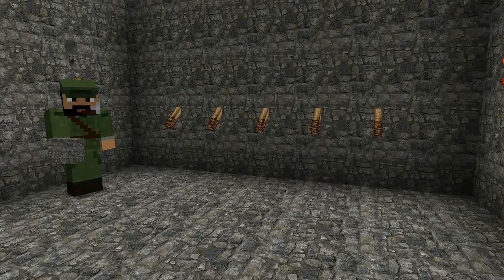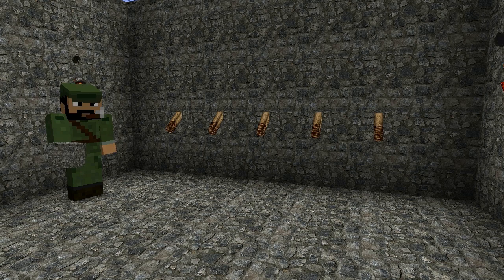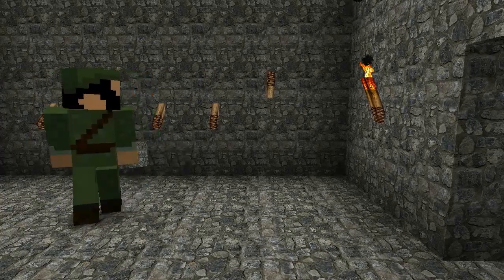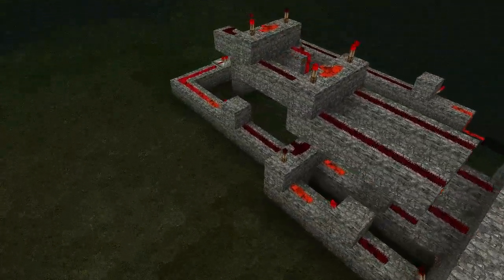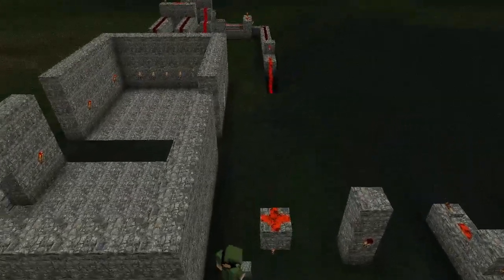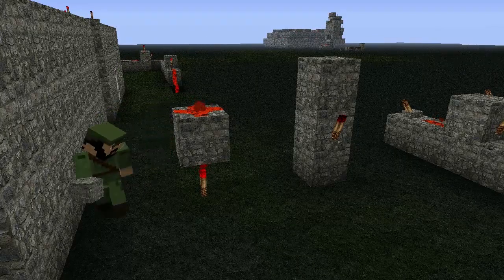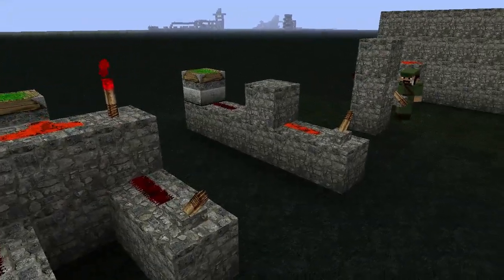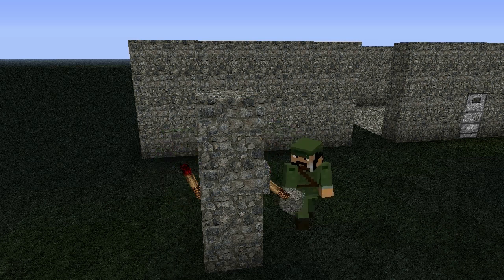Minecraft - Combination Lock Part 1 [GG]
Gamer Goons presenting the Combination Lock. Keep your naughty room safe with this lock.

Edward and Dave bringing you "How-To" videos for their contraptions and providing schematic downloads for anyone to use in their own maps. Please rate and comment, we like constructive criticism!

Please post video responses or comments if you use our builds so we can check out the creativity!